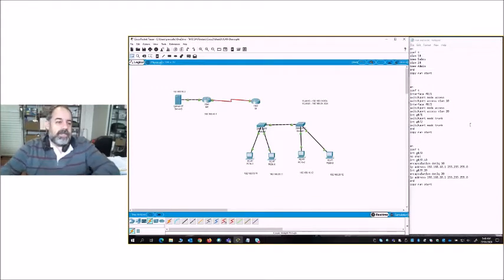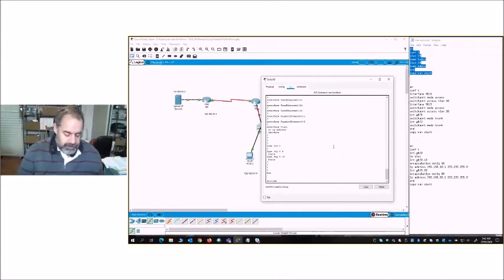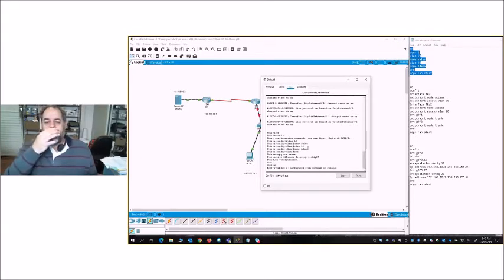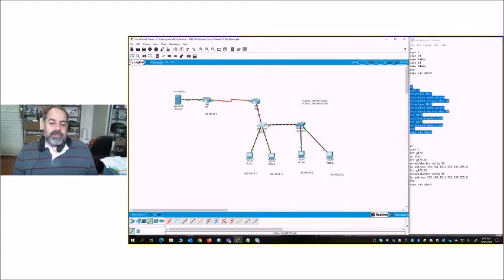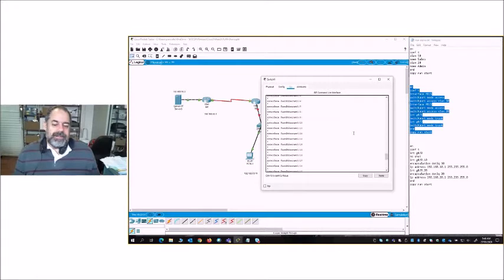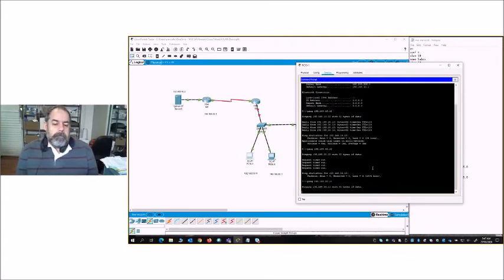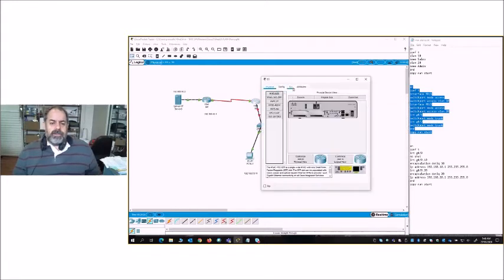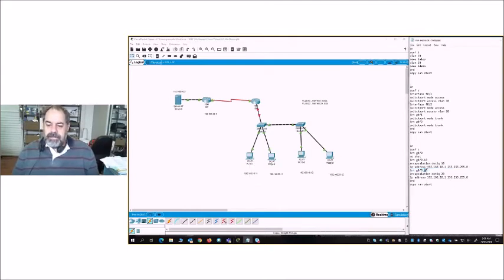2020 Routing and Switching Essentials Chapter 6 Demo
A demonstration of Network Switching, VLAN Configuration, and Inter-VLAN Routing.